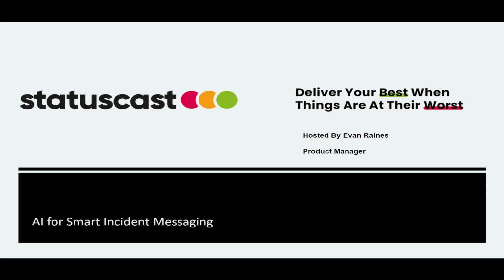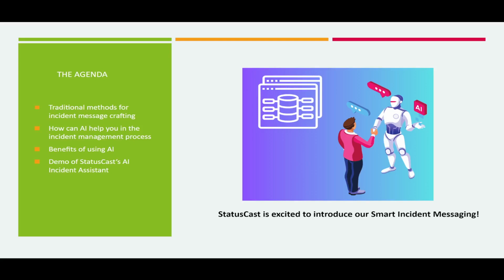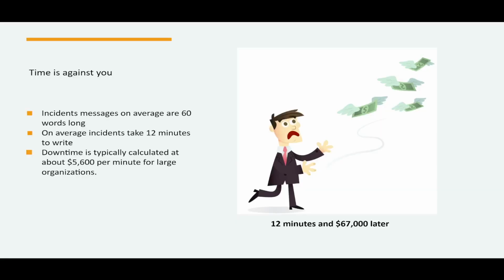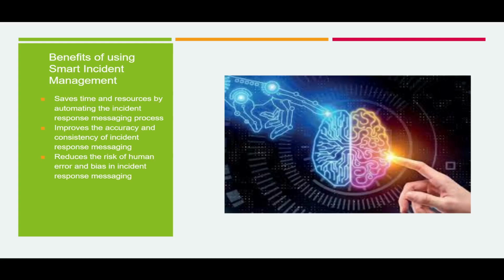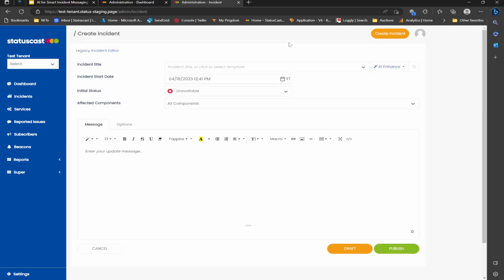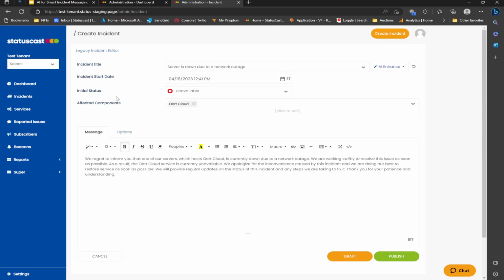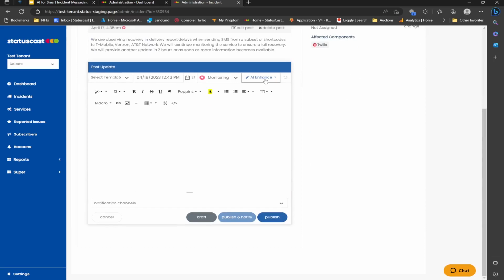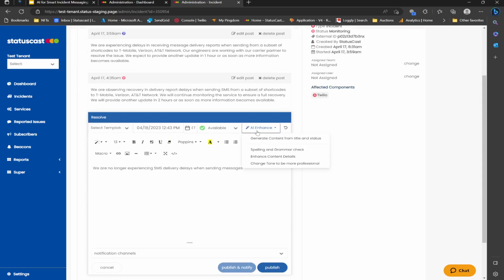Features : AI Smart Incident Messaging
An Exclusive First Look At StatusCast's New AI Powered Smart Incident Messaging From Our Pre-Launch Webinar.